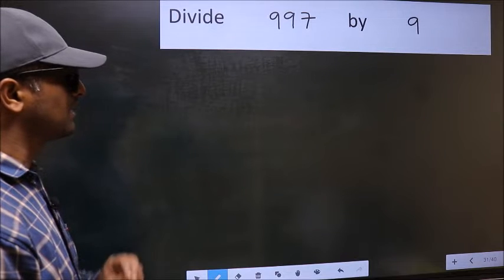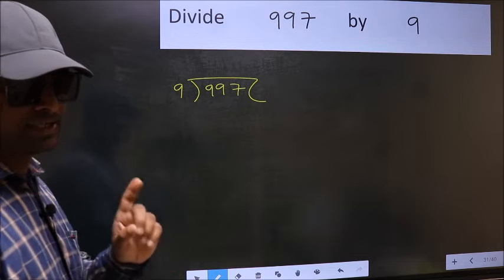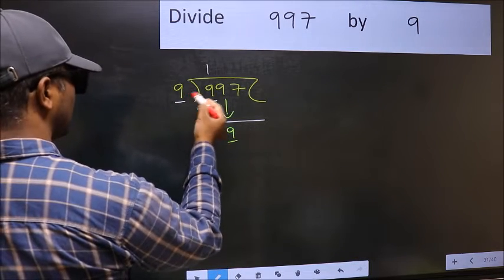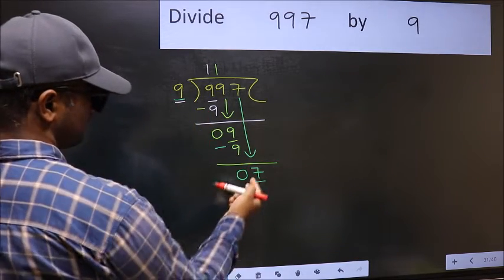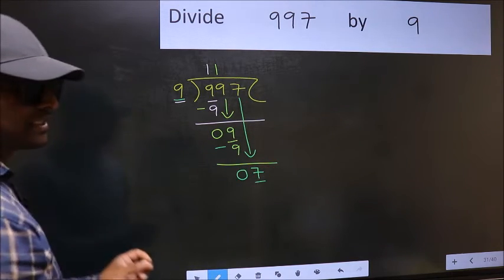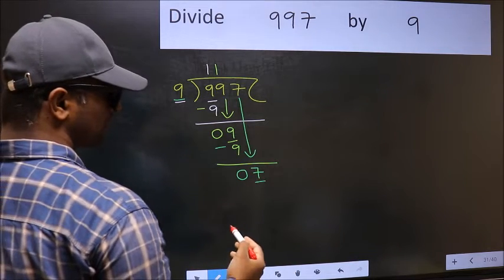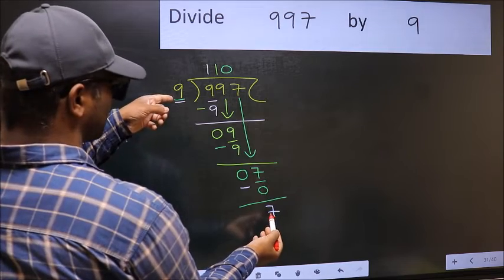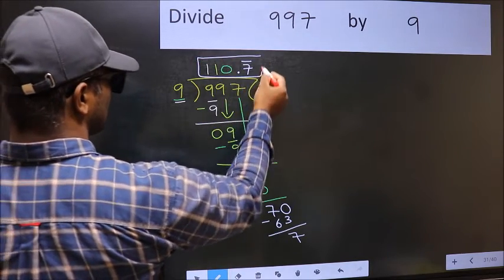Divide 997 by 9 Most common mistake while dividing